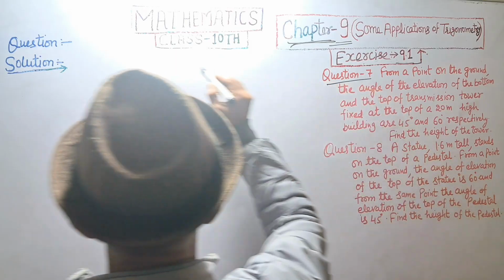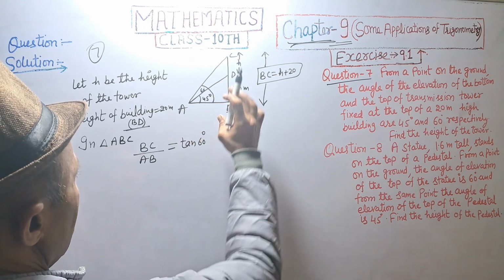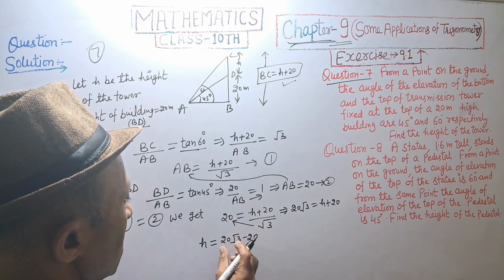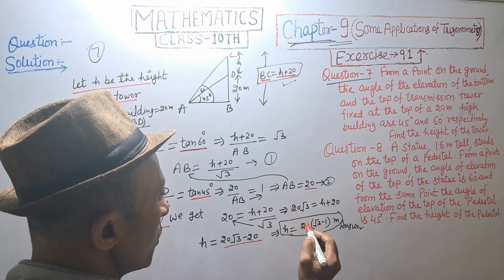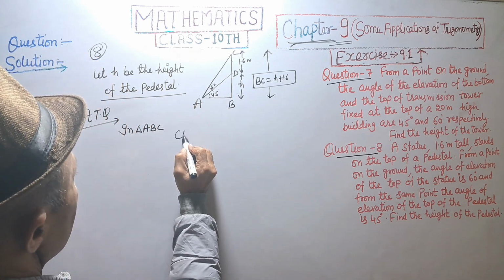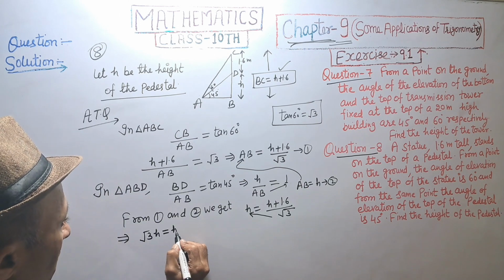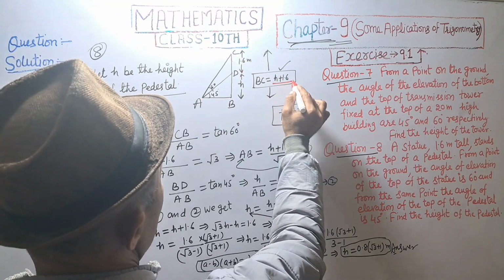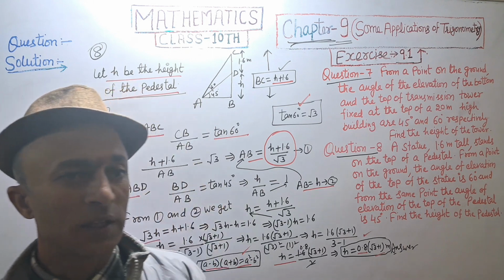MATHEMATICS|| NCERT || CLASS -10TH|| CHAPTER -9 ||🔴 Some Applications of Trigonometry 🔴